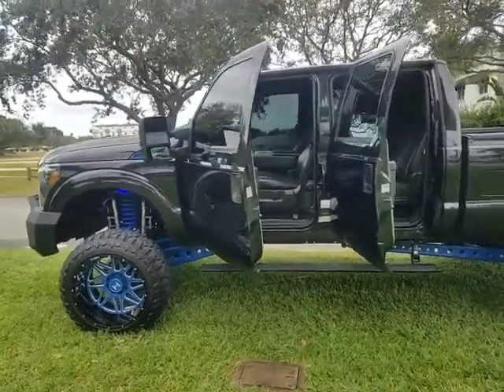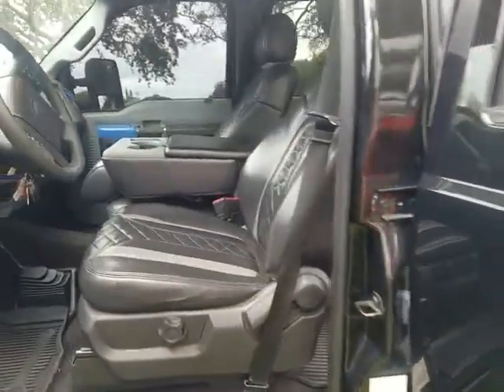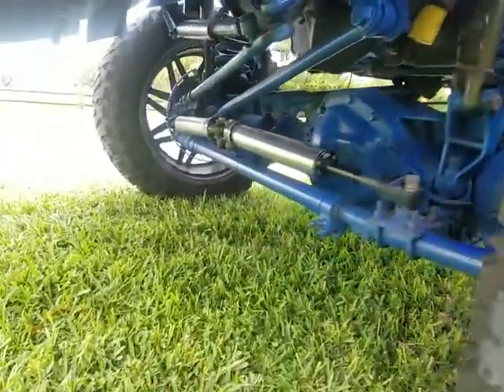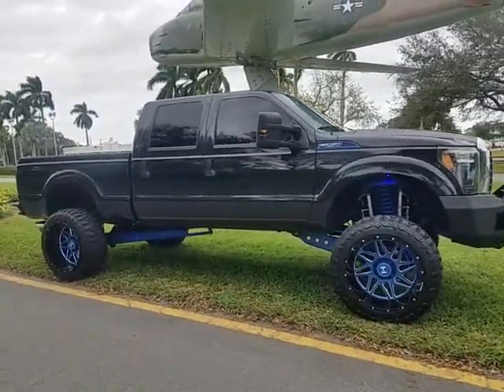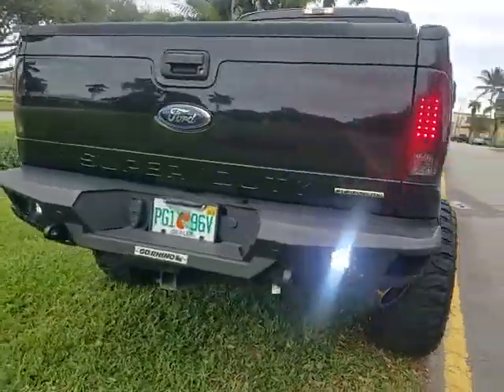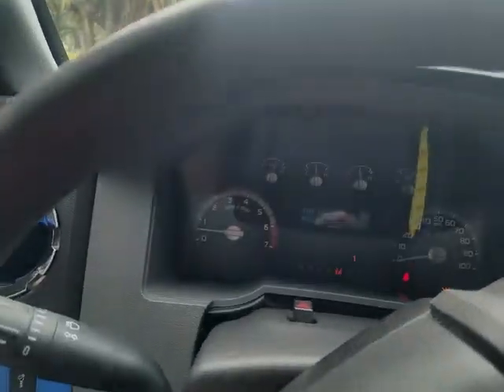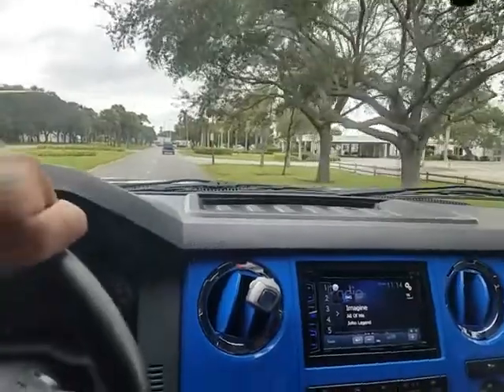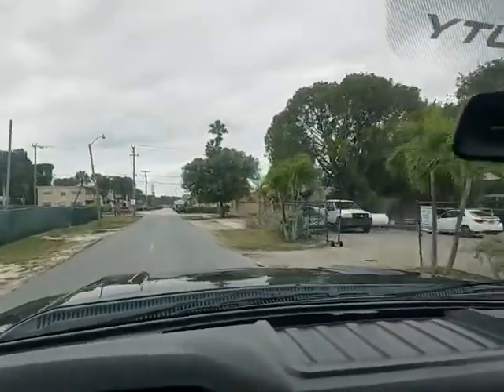2015 Ford F250 lifted 6.2 liter V8 show truck 4x4